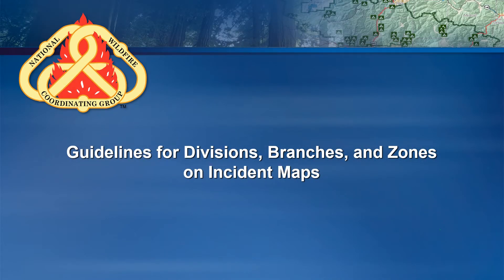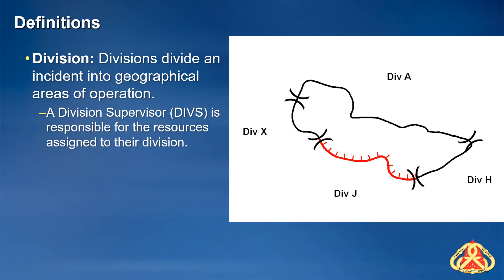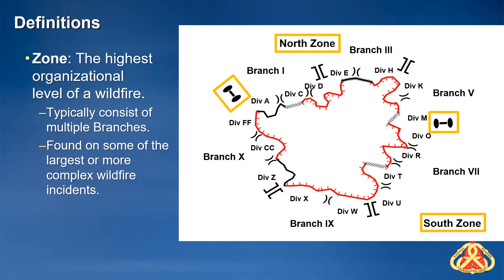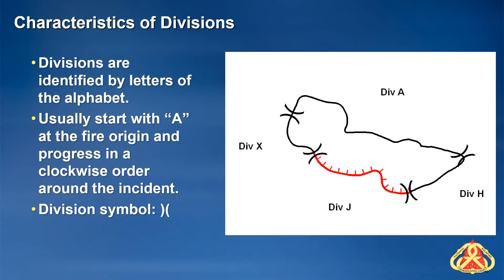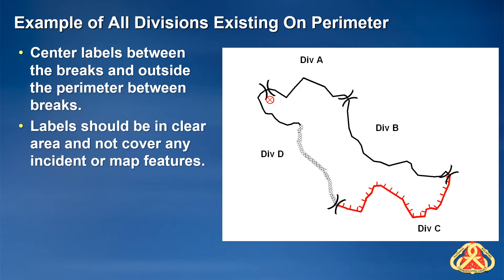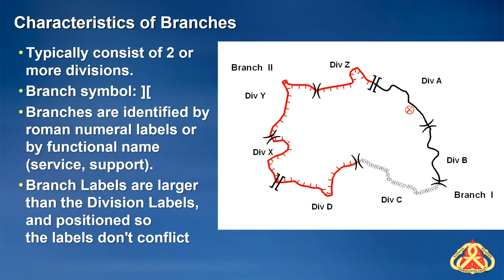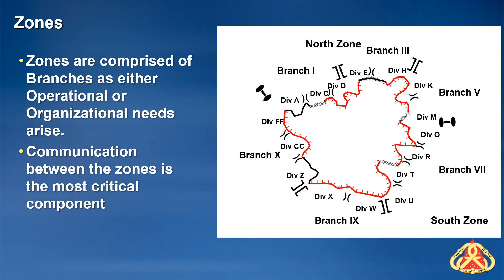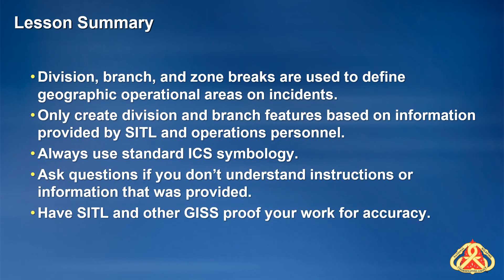GeoOps - Placement Of Divisions and Branches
Divisions and Branches on wildland fire incidents can be difficult to understand to those new to the Incident Command System (ICS). This video was designed to explain these methods of delineating work areas and will cover the following objectives:
1. Define ICS terminology for Divisions, Branches, and Zones​.
2. Familiarize students with the logic and placement of divisions, branches, and zones on incidents.​
3. Provide several examples of the use of Divisions, Branches, and Zones.​

More information can be found at the National Wildfire Coordinating Group's Geospatial Standard Operating Procedures for Incidents (GeoOps)